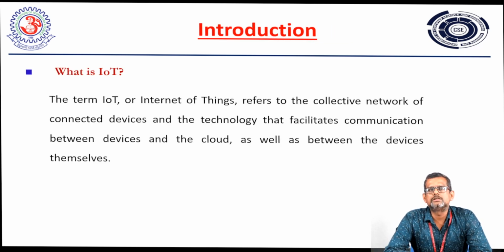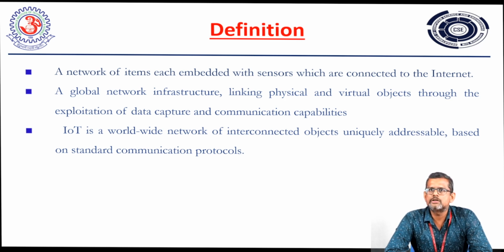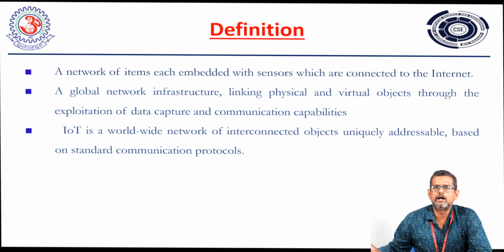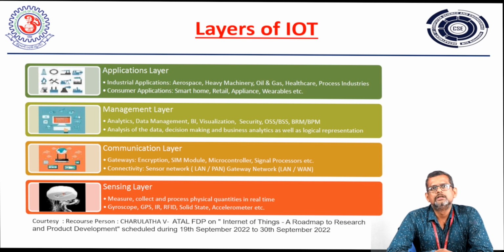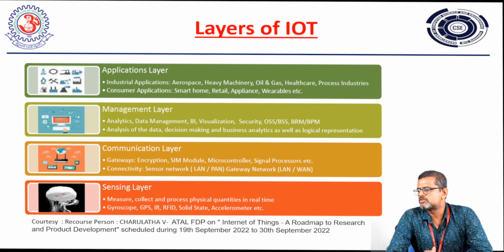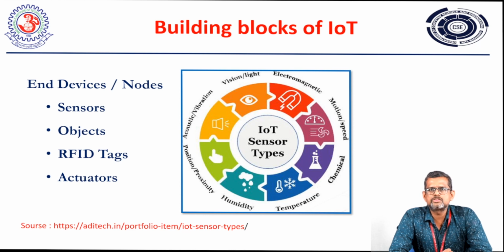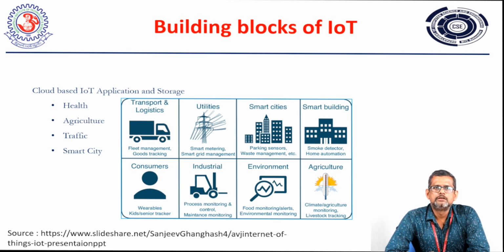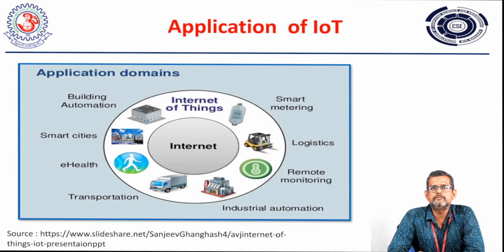Internet of Things (IOT) _ Dr. G. ArunKumar, Assoc. Prof., CSE, MITS